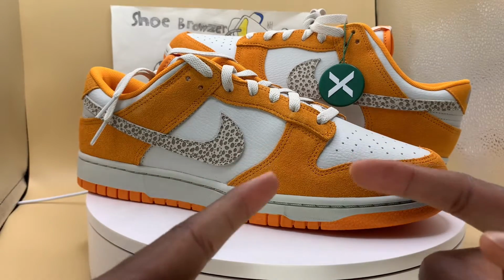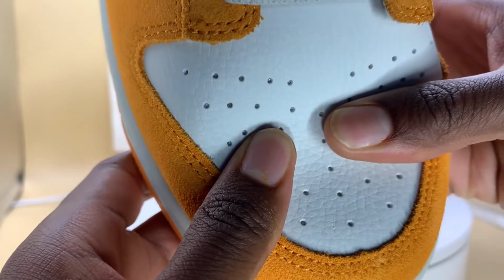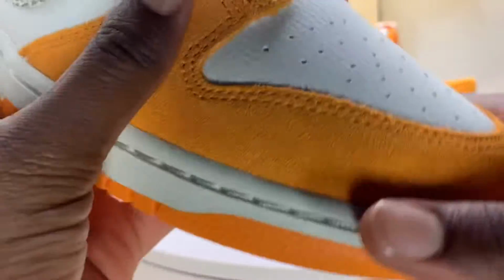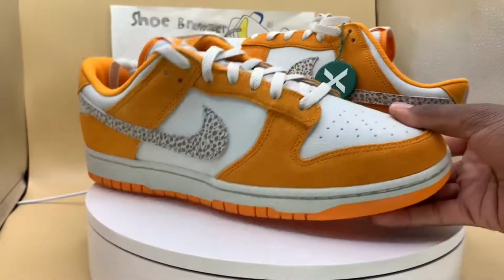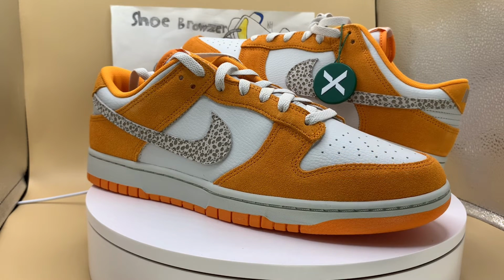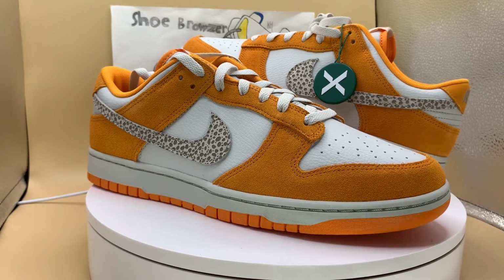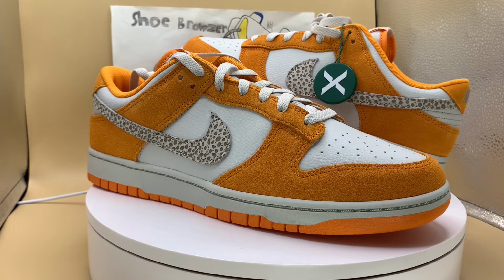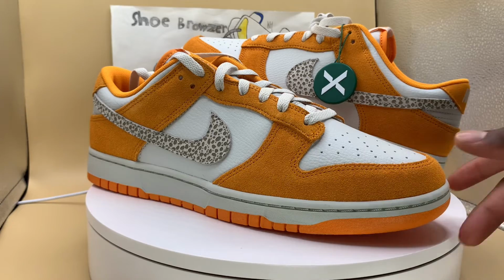[Review 94] - Nike Dunk Low AS: Safari Swoosh Kumquat 2022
Dunk Browzer back again dunk review mayne. We got a last year colorway going for the low in 2023.

I am feeling this 🍊 suede. Can’t Beat Less Than Retail Mayne.

Mursiq: @raharaworld1 🥷